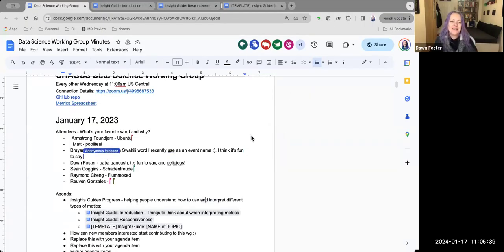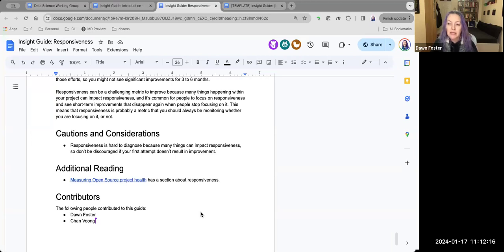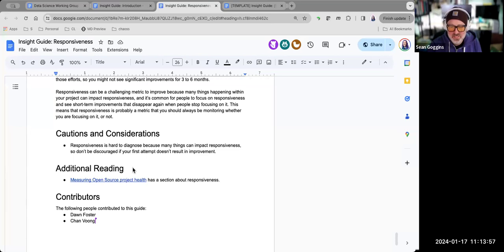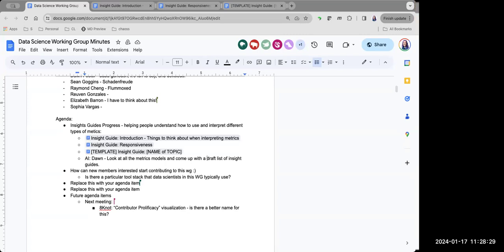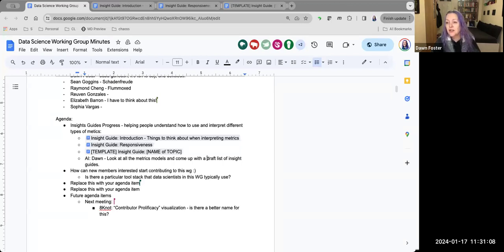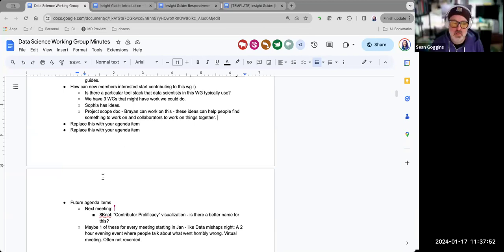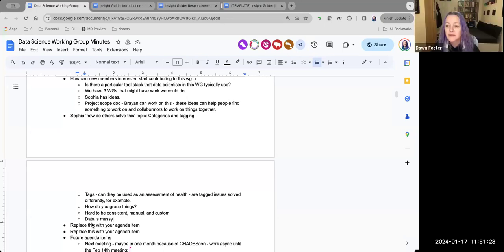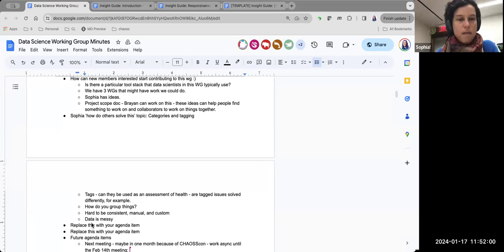CHAOSS Data Science Working Group, January 17, 2024